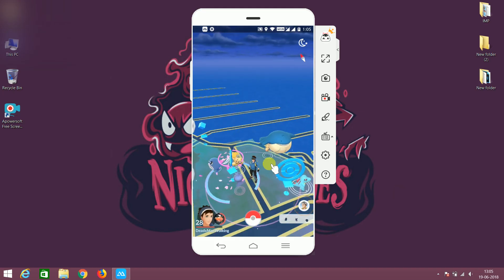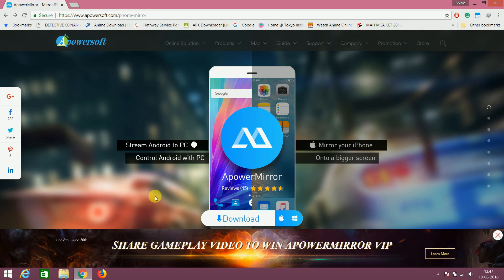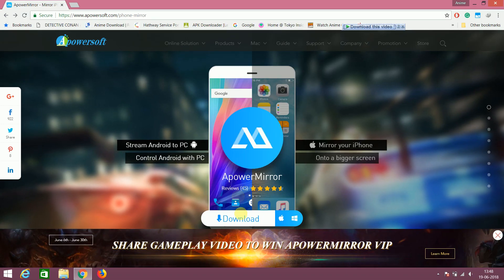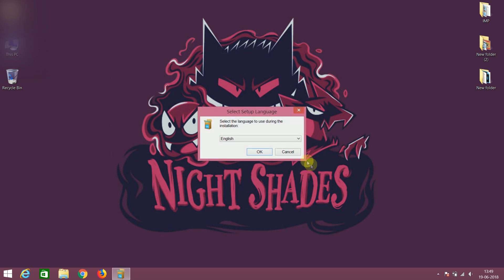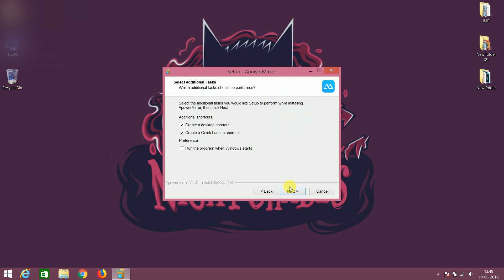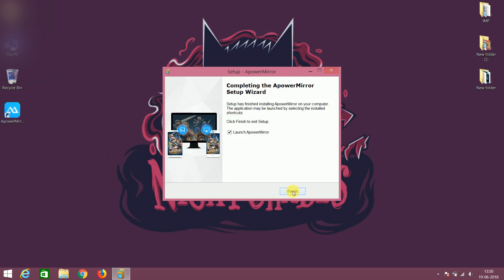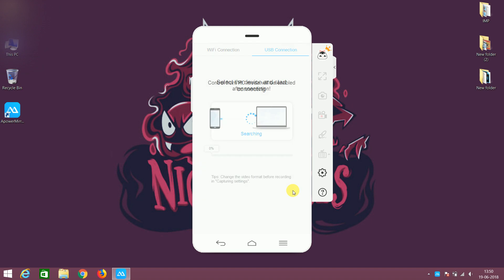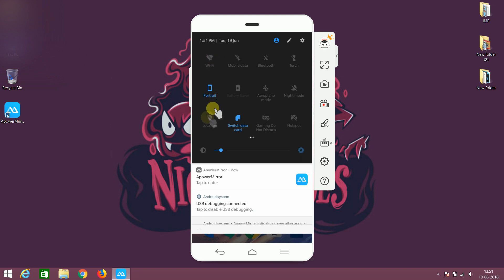How To Play Pokemon Go On PC! Without Emulators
Learn How to Play Pokemon Go On Pc Without Using Any Emulators. The Application I am Using, It Cast The Mobile Phone Screen On The PC And You Can Play the Game On PC.

Credits:-
Songs:-